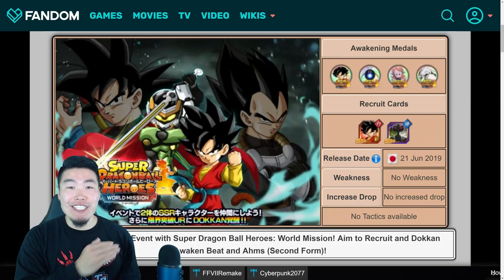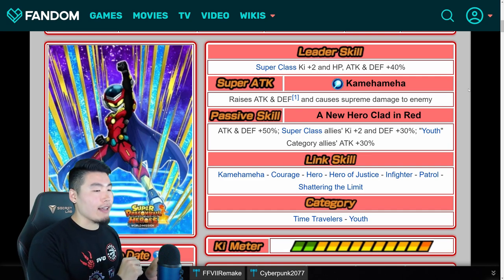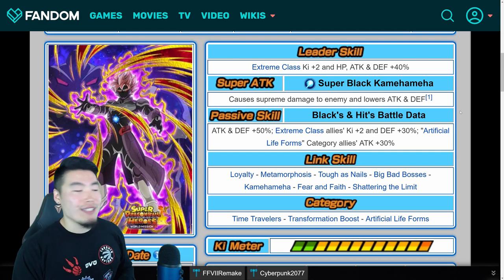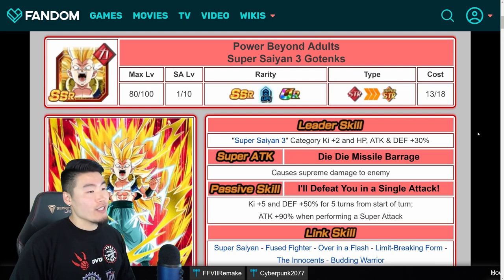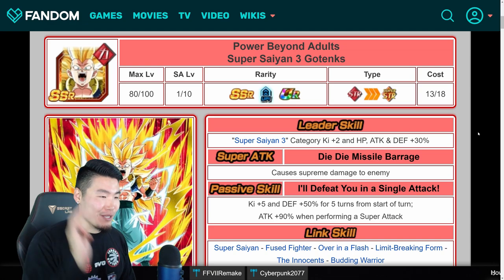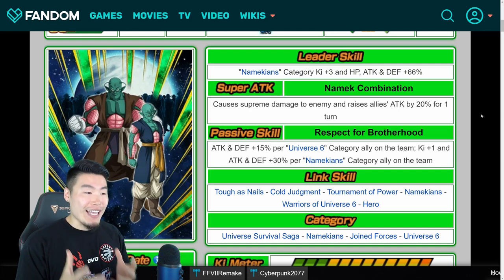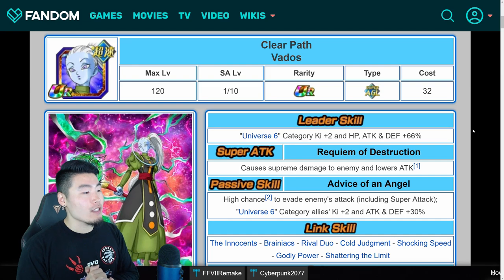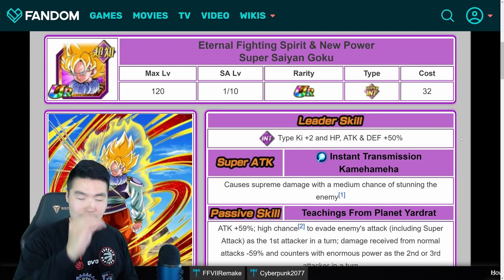18 AMAZING FREE-TO-PLAY (F2P) UNITS COMING TO GLOBAL! | Dragon Ball Z Dokkan Battle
These F2P units just keep getting BETTER and BETTER! Which one are you the most HYPED for?!